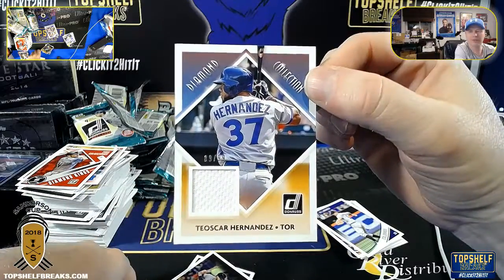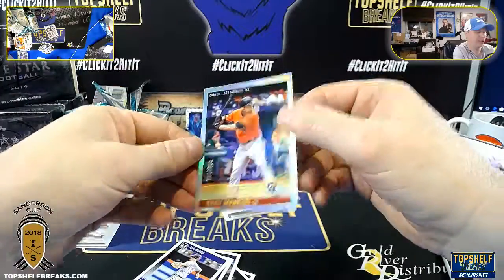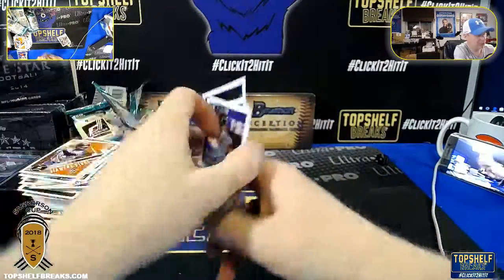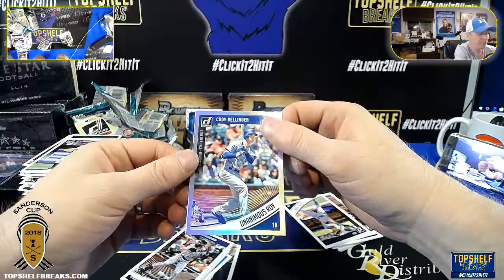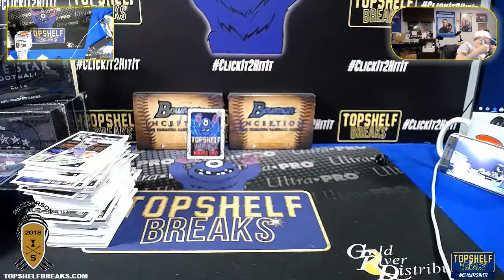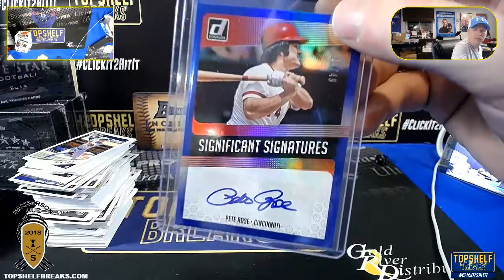COOK ISLANDS18 DONRUSS PERSONAL